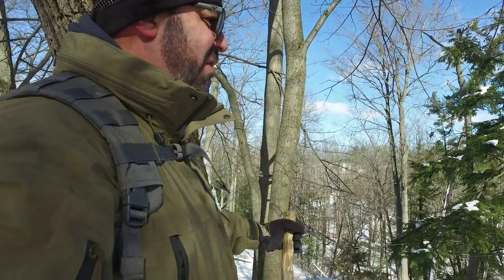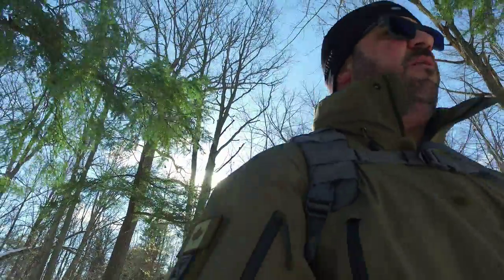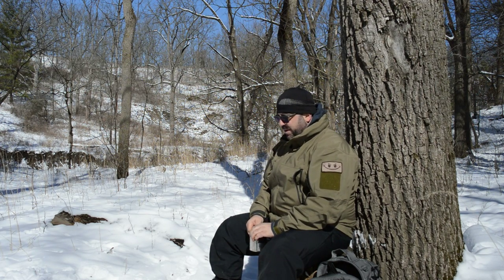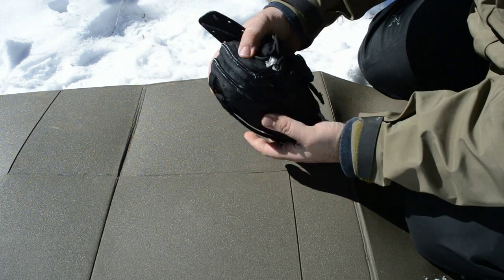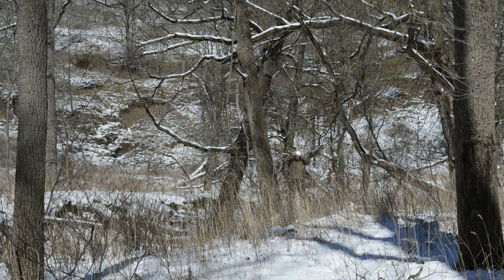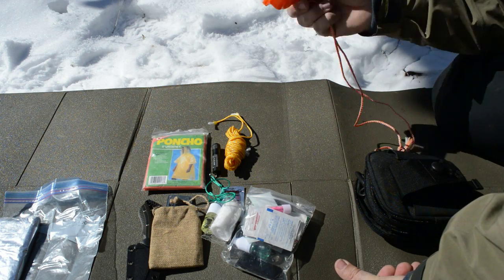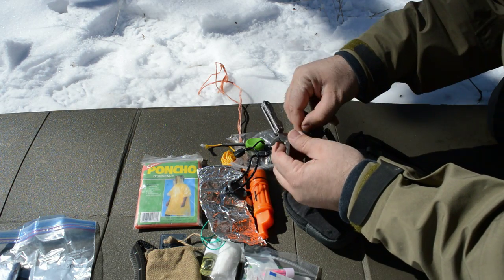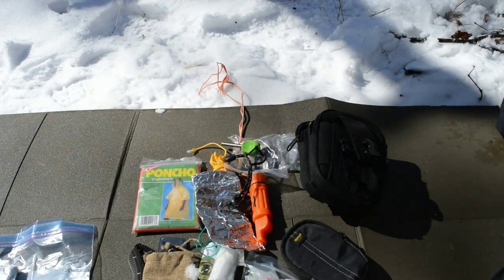My Compact Survival Kit V1.0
I display the contents of my first take on a survival kit, Version 1.0

- Outdoor Archives